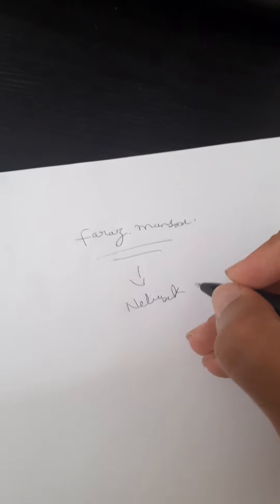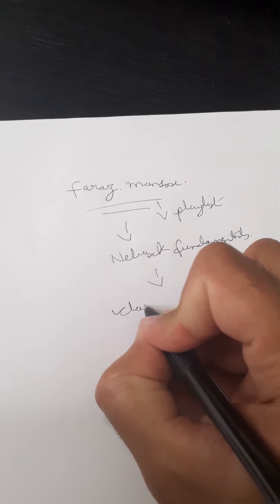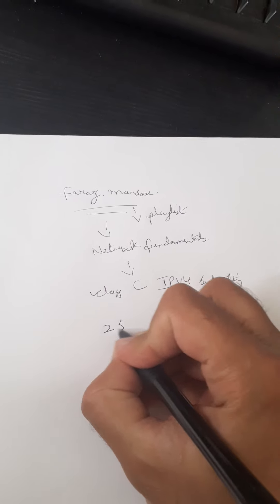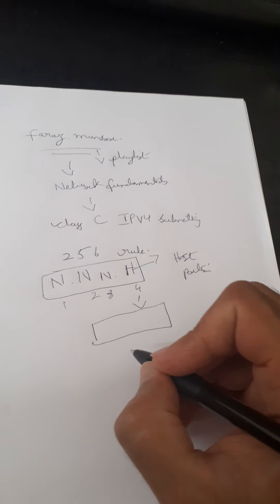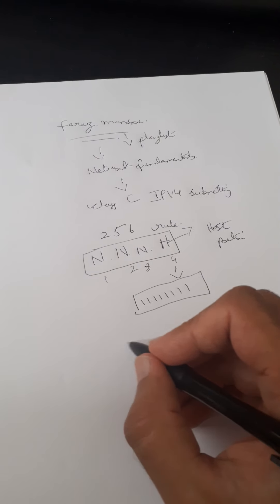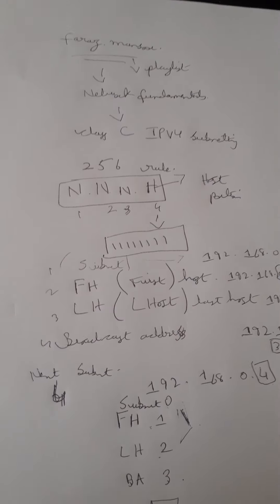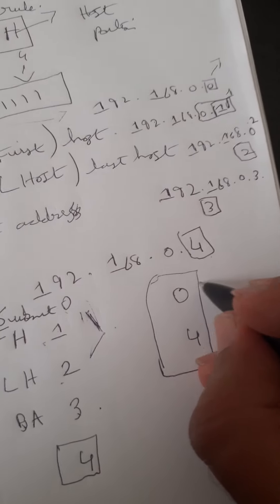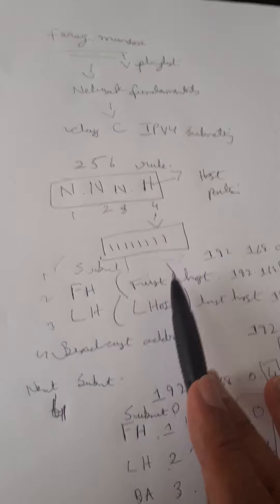Class c subnetting confused video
Subnetting